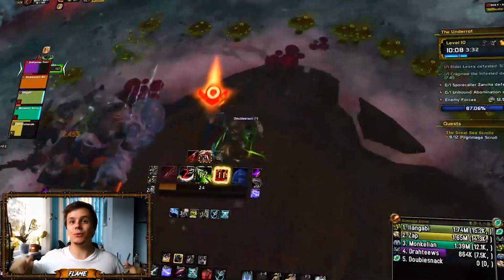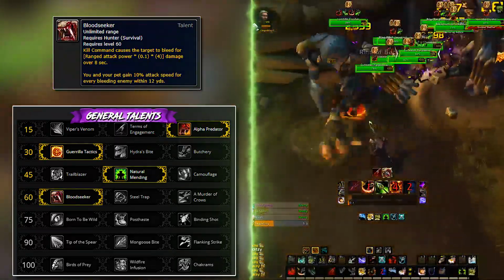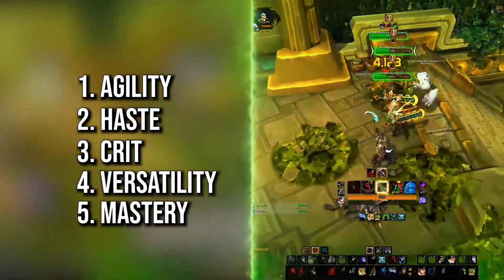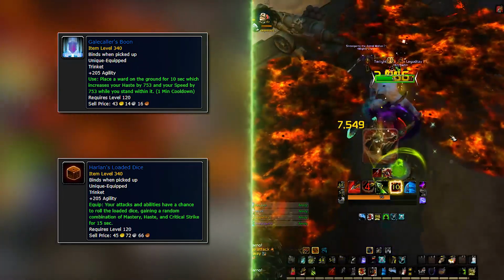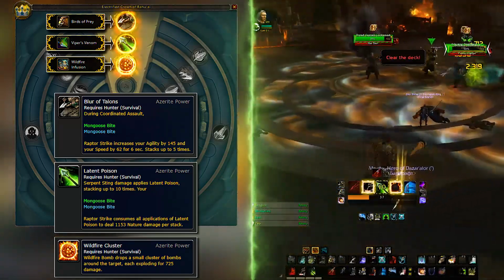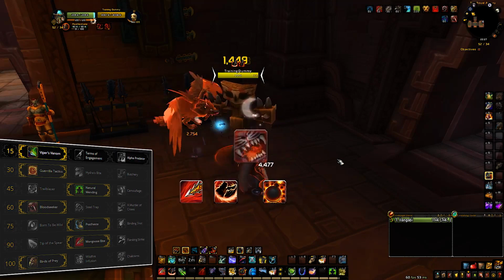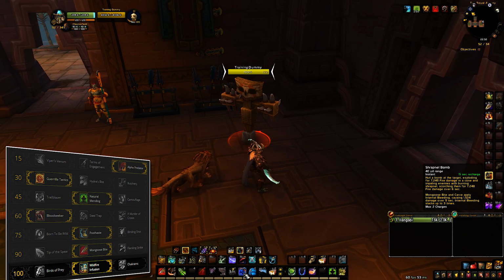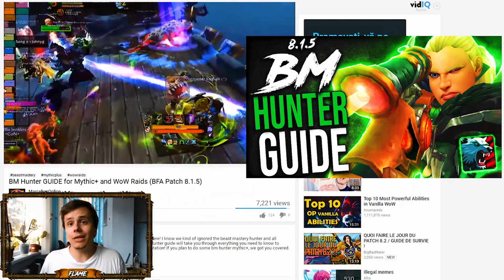SURVIVAL Hunter GUIDE for WoW Raiding and Mythic+ (BFA Patch 8.1.5)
The Survival Hunter Guide for wow raiding and mythic+ for BFA patch 8.1.5 is here yo! I know we have a couple of days left until the new patch but if you ever asked yourself how to play survival hunter, take note, our 8.1.5 survival hunter guide will make it easy for you and maybe the spec will be your main in the new patch :) You will learn about survival hunter gear, stats, trinkets, traits, the bfa survival hunter talents and of course, the bfa survival hunter rotation. Raiding is one thing but if dungeons are your main dish, you can do pretty well as survival hunter mythic plus. Remember to keep close to MarcelianOnline for all your bfa wow class guides :)

📦Shopping on Amazon? Get the cool stuff we have!